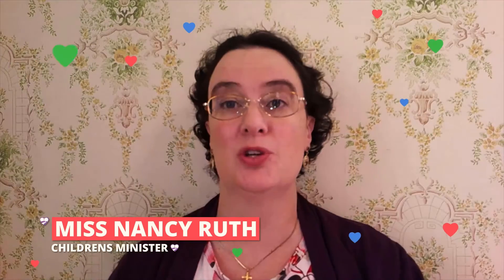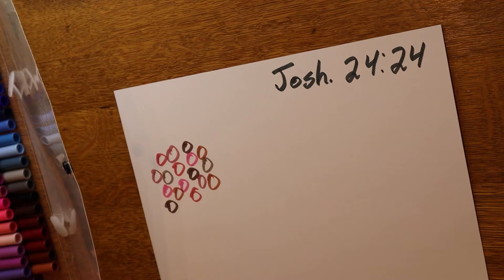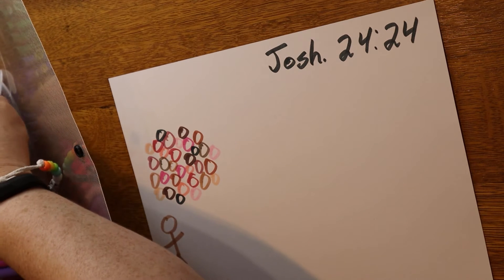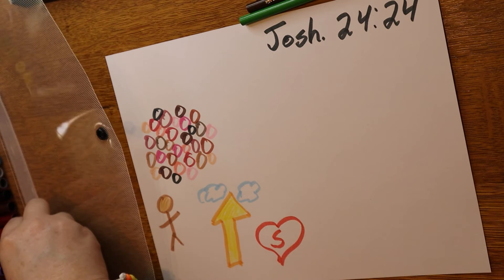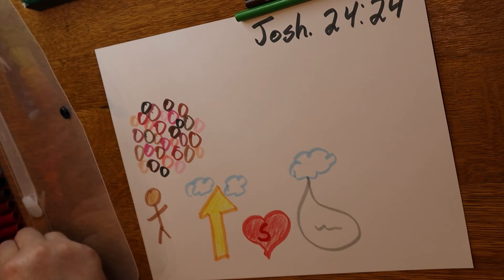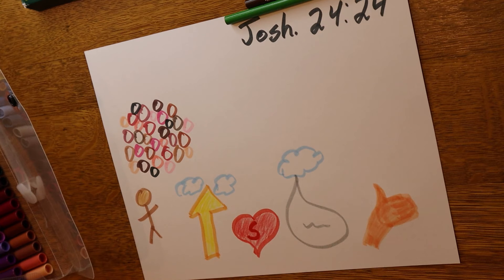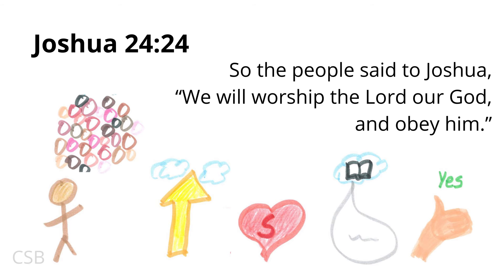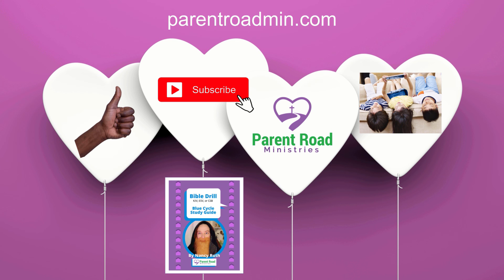Memorize Josh. 24:24 CSB - Draw With Me (Bible Drill Blue Cycle)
In this Bible verse memory for kids video, we’re memorizing Joshua 24:24 (CSB). This is a “draw with me” video, so grab some colors, a piece of paper, and let’s get started! (More information and links are in the description below.)

RELATED RESOURCES

ADDITIONAL HELP

Verses are taken from The Christian Standard Bible. Used by permission.